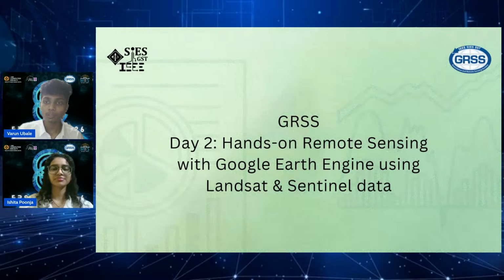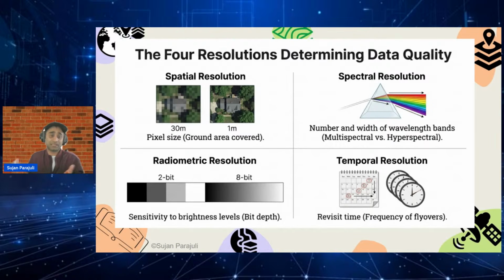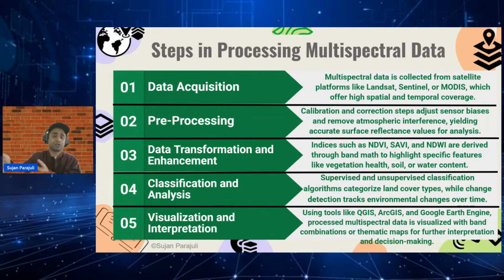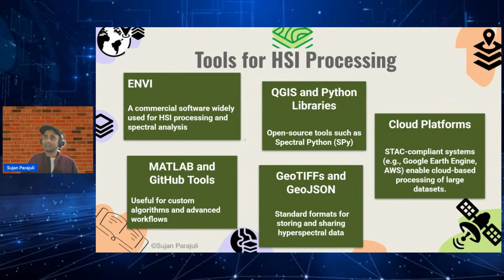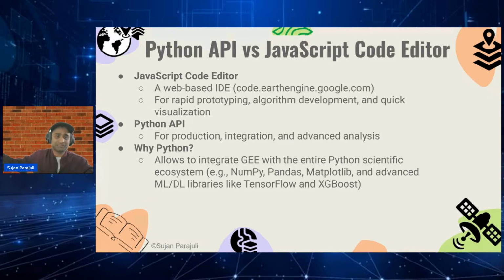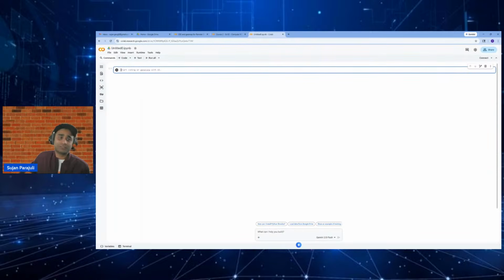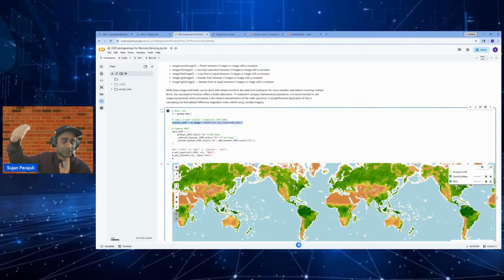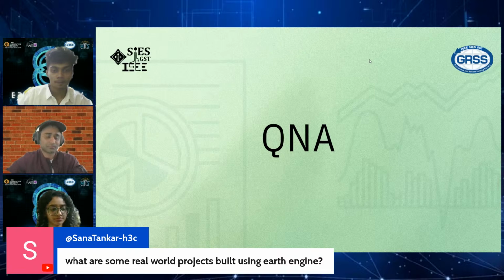EPSILON 2026 | Day 2 Session 4 | Hands-on Remote Sensing with Google Earth Engine